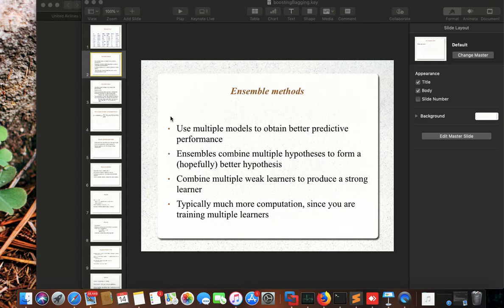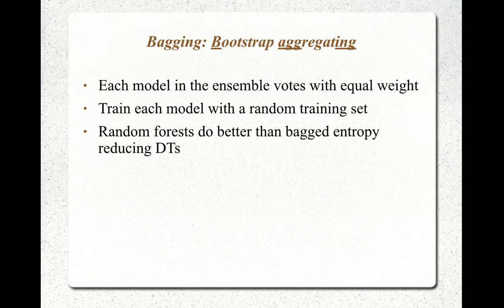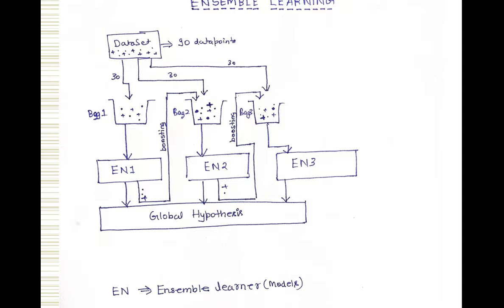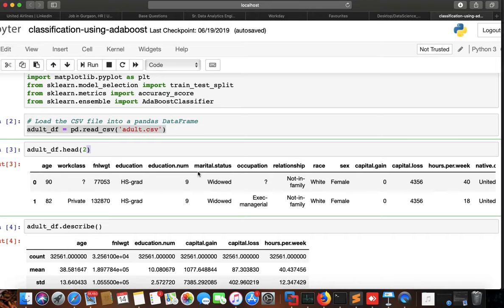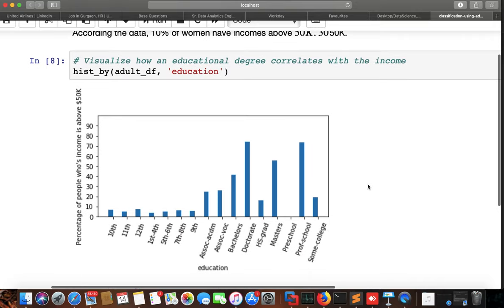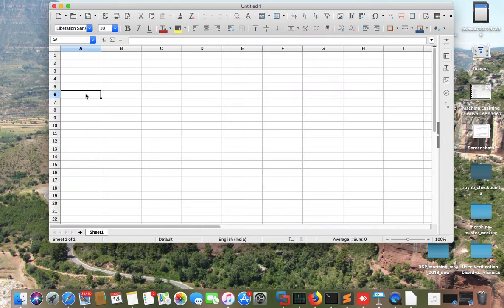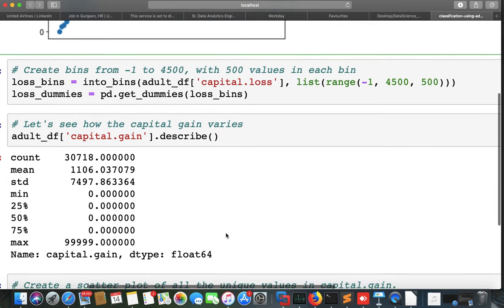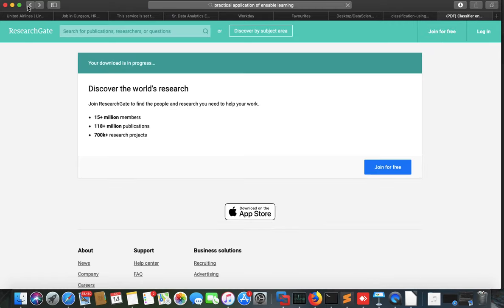ensemble Learning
Here I have tried to explain ensemble learning using small example of salary analysis in adult.csv file,
Ensemble learning is one the type most interesting type of methodology for machine learning I have used AdaBoost Algorithm in this example for the same.
you find the code used in this video at this